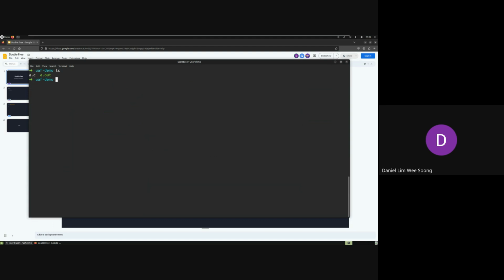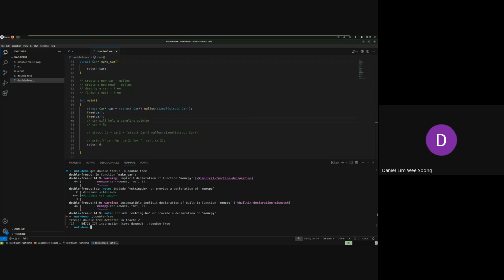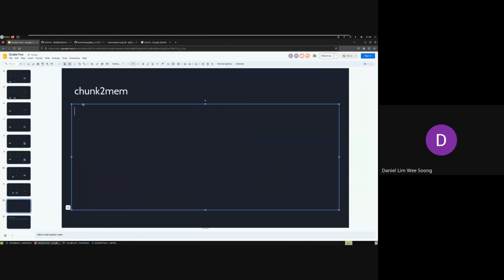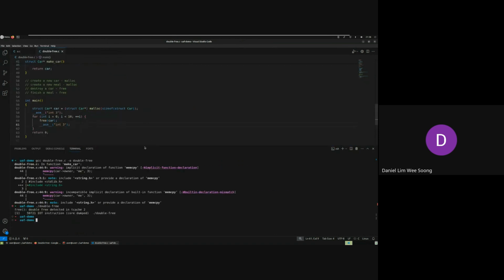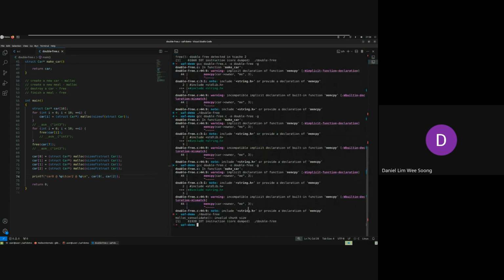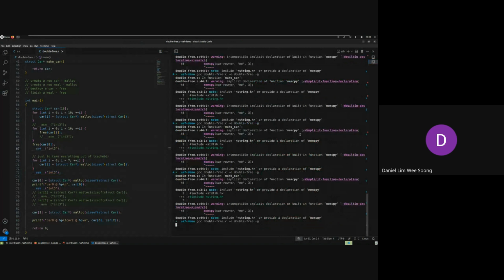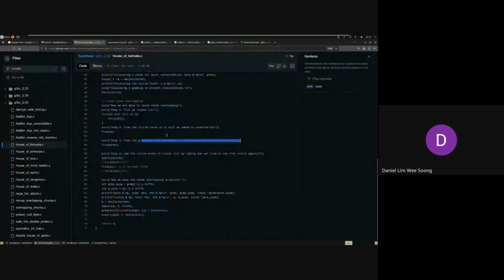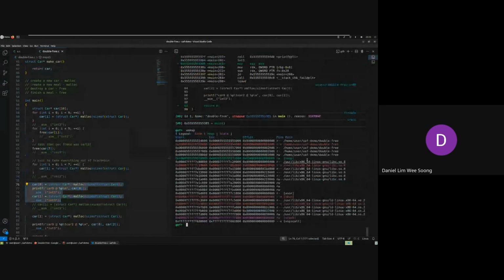Use After Free (Part 2) - Double Free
Part 2 of the sharing session on Use-After-Free by @daniellimws, where he provided an in-depth introduction to the double free vulnerability, which is similar to the use-after-free vulnerability.